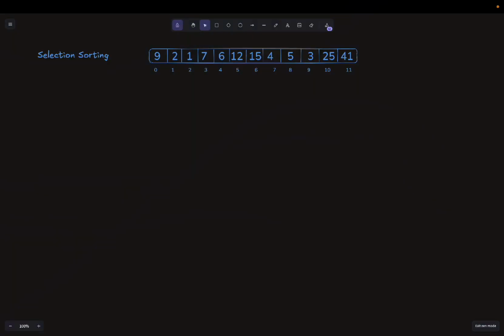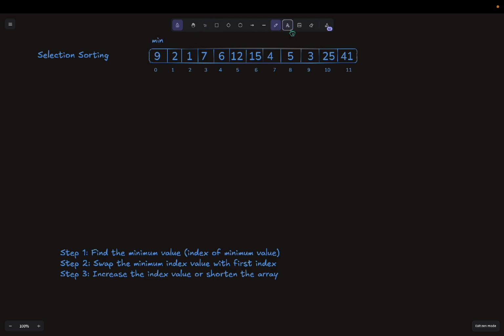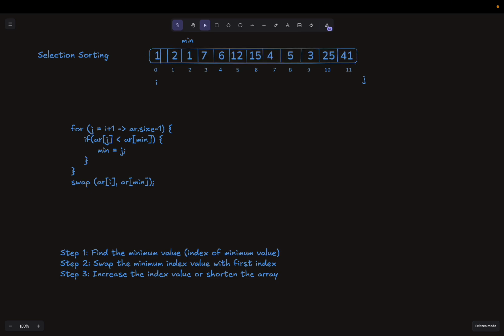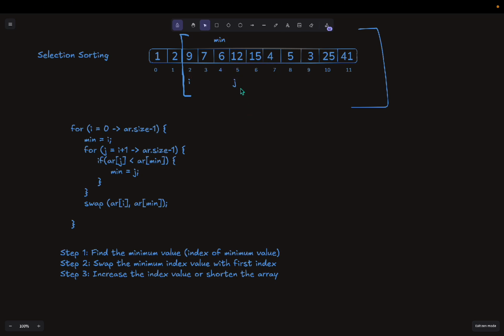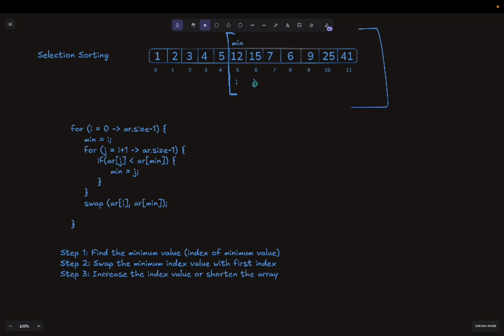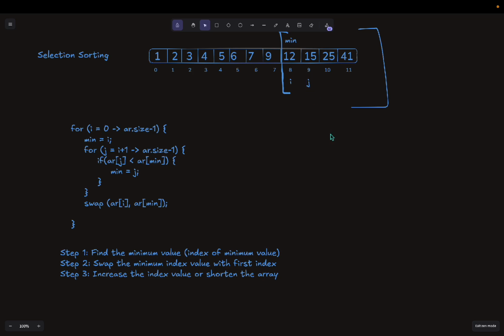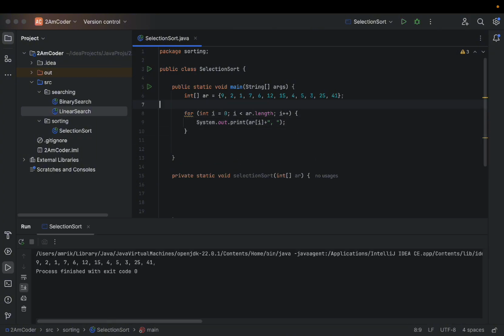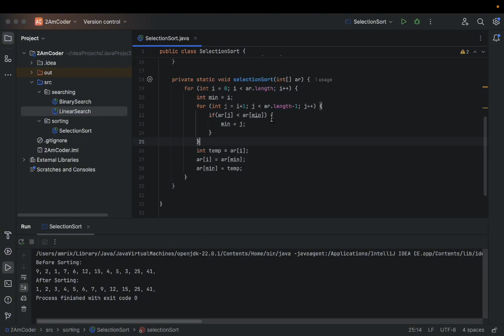#3 Selection Sort Algorithm | DSA Playlist in 2024 | 2Am Coder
🔍 Welcome to 2am Coder’s Guide to Selection Sort!

In this video, we’ll take a deep dive into the Selection Sort algorithm, one of the most fundamental sorting techniques used in DSA. Whether you’re new to sorting algorithms or brushing up on your DSA skills, this tutorial will guide you through everything you need to know about Selection Sort.

What You’ll Learn:

# The basic principles behind the Selection Sort algorithm
# Step-by-step implementation of Selection Sort in code
# Visual explanations to help you understand the sorting process
# Analyzing the time complexity and efficiency of Selection Sort

By the end of this video, you’ll have a clear understanding of how Selection Sort works and when to use it. This tutorial is perfect for beginners as well as those looking to reinforce their knowledge of sorting algorithms.

Why Choose 2am Coder? At 2am Coder, we simplify complex coding concepts with easy-to-follow explanations and practical coding examples.

Join us to build a solid foundation in Data Structures and Algorithms and boost your programming skills.